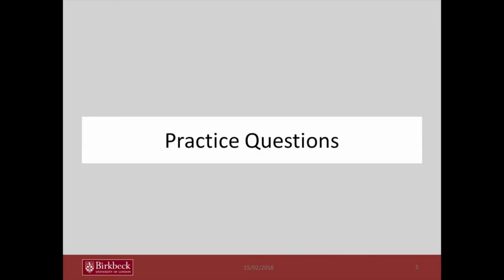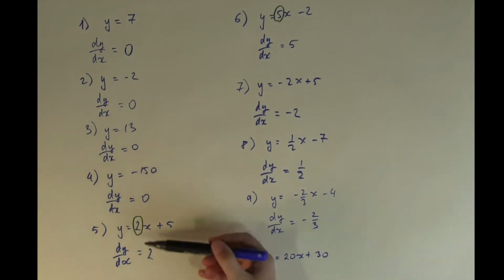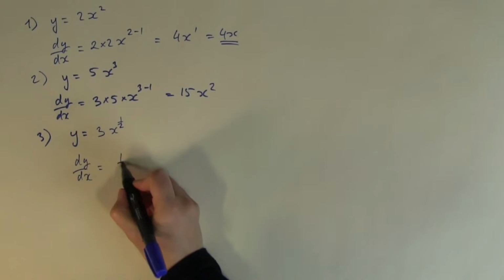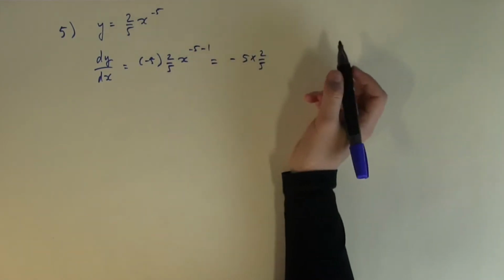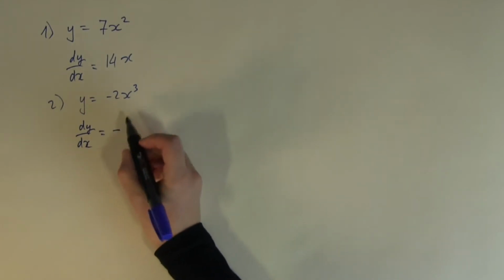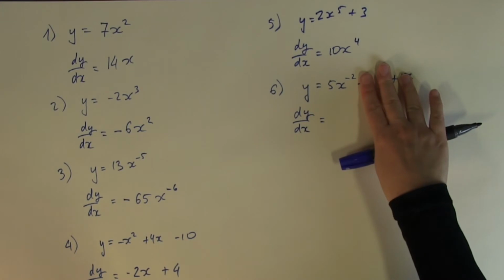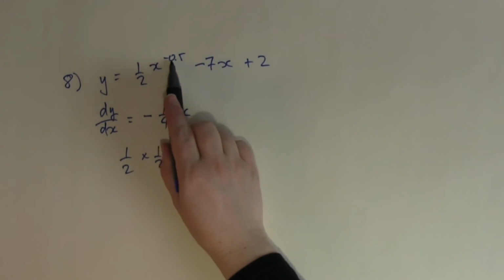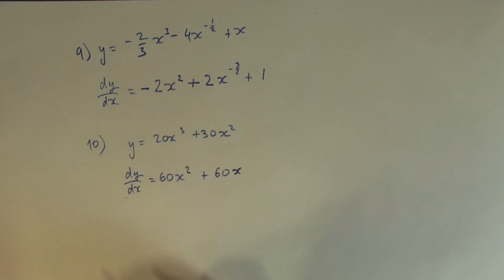MFB Basic Differentiation - 04 Practice questions